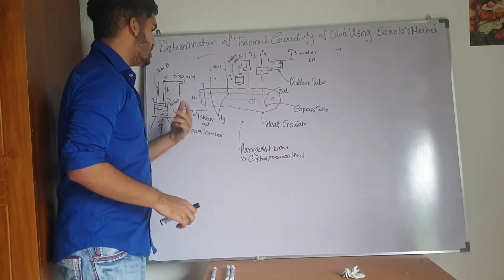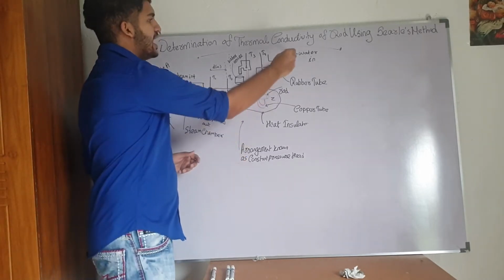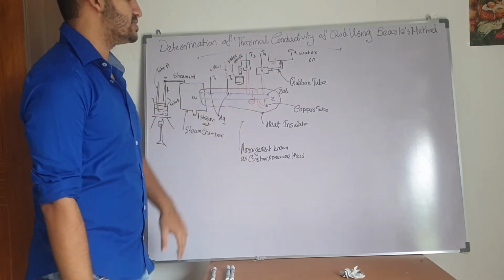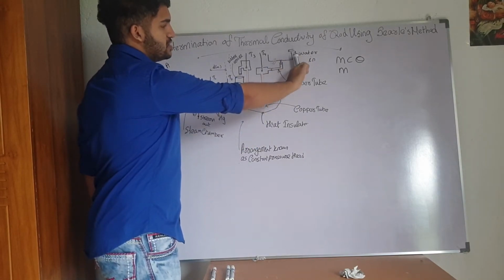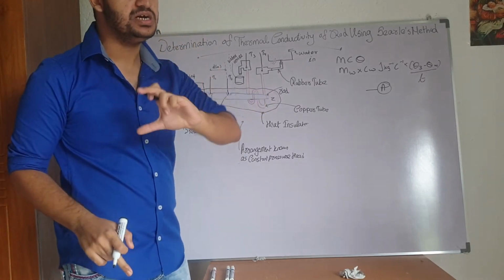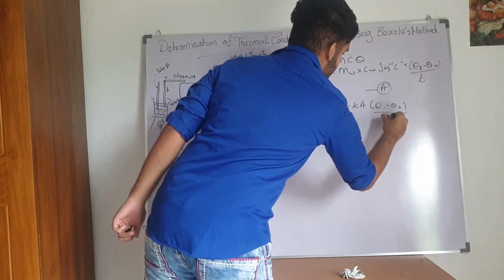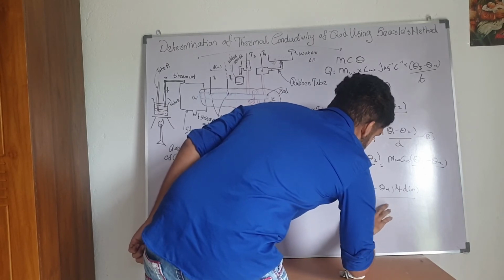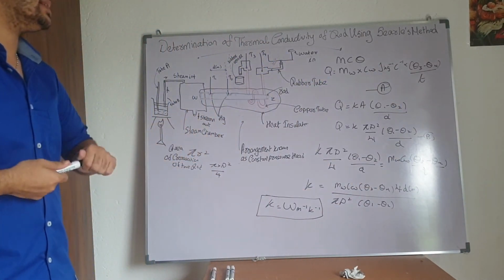Determination of Thermal Conductivity of a rod using Searles Method | Heat Practical | GCE A/L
This is a video on the determination of Thermal Conductivity of a rod using Searls Method the above video is very helpful to advanced level students and gives a clear explanation of conduction